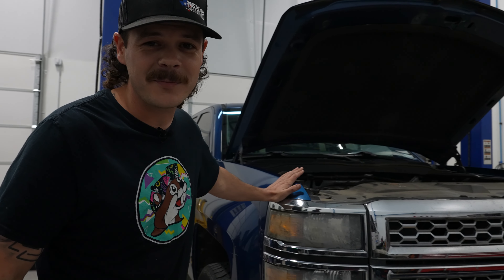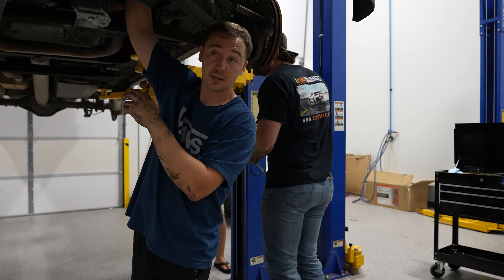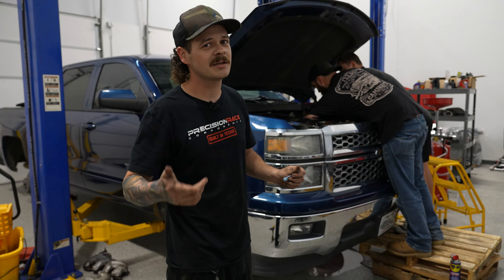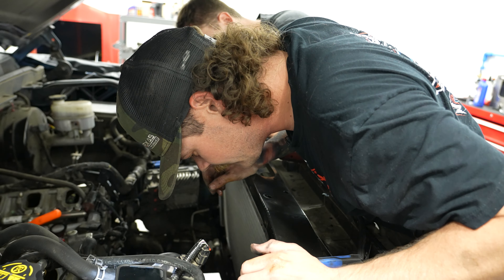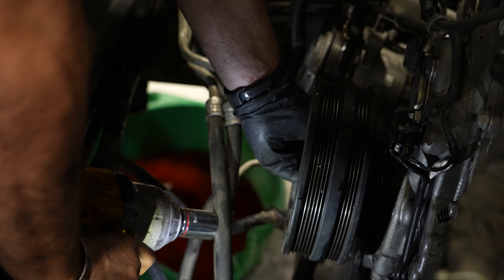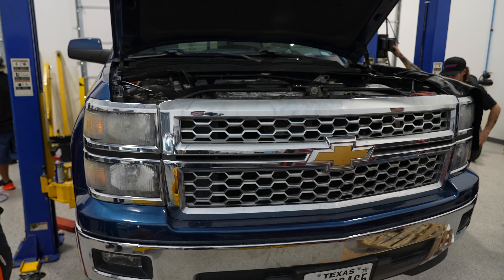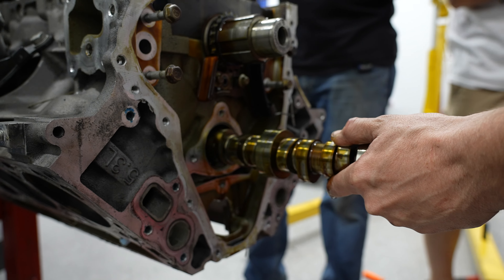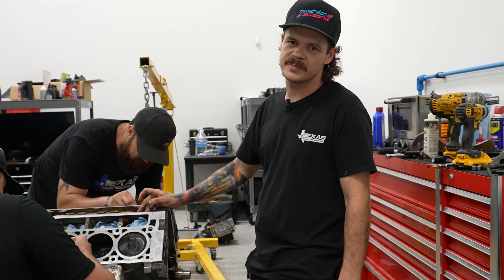Unlocking Power with a Texas Speed Camshaft and DOD Delete: 2015 Chevrolet Silverado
Hey, car enthusiasts! Today, we're taking on the task of tearing down a 2015 Chevrolet Silverado to install a Texas Speed Camshaft and DOD Delete. This modification is guaranteed to give your ride more power, speed, and performance on the road.

Check Us Out And Follow Us On.